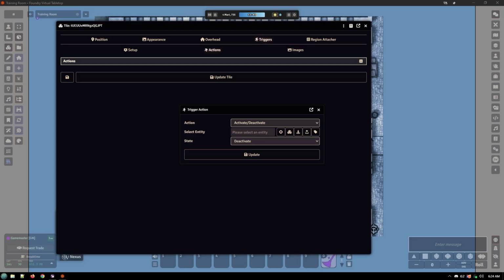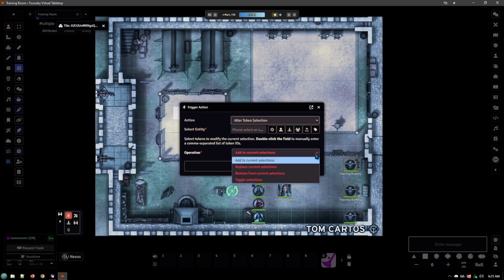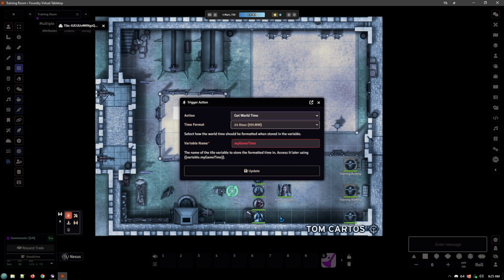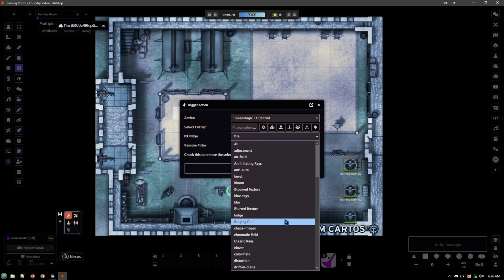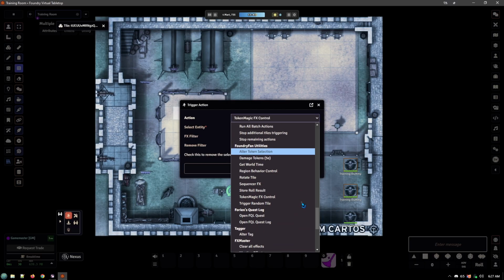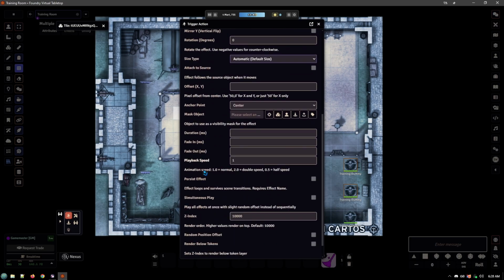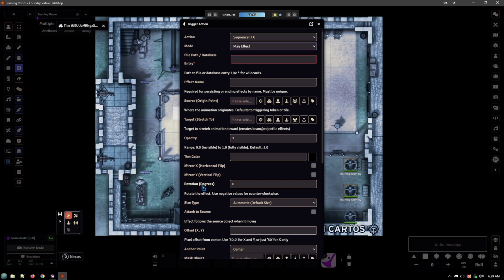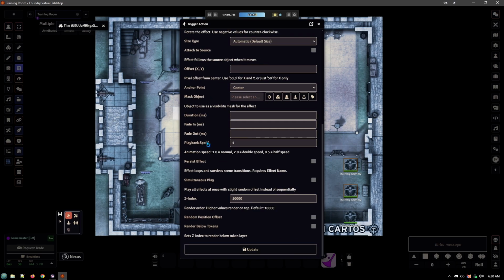New Custom Actions Added to Utilities Module